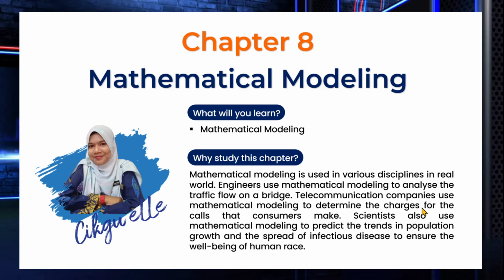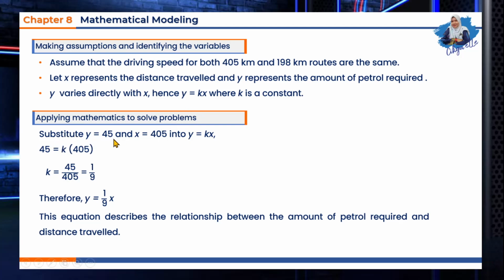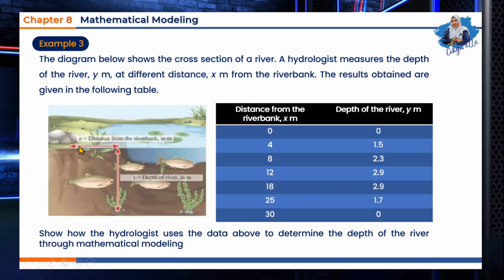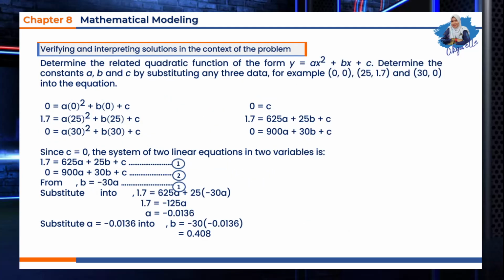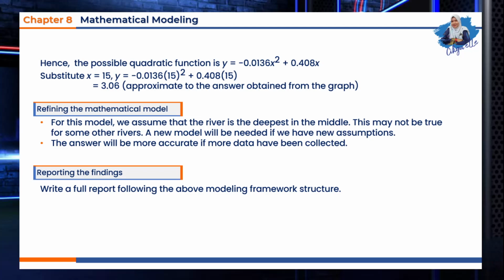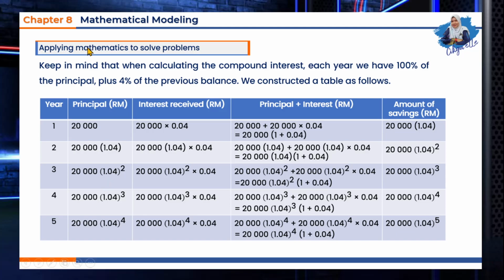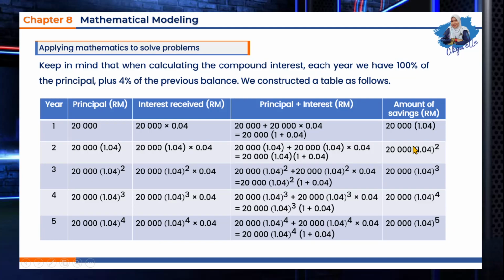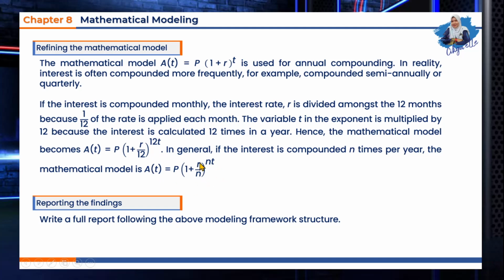Mathematical Modeling (Part 2)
Solve real life problems through mathematical modeling which involves the fuctions of linear, quadratic and exponential, and communicate the mathematical modeling modeling process implemented